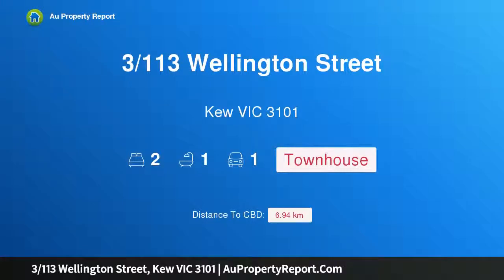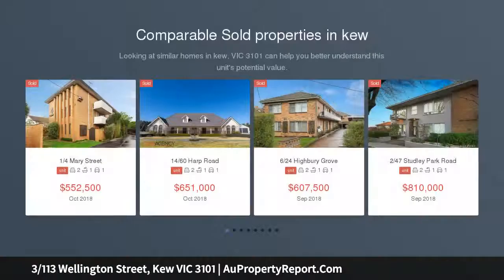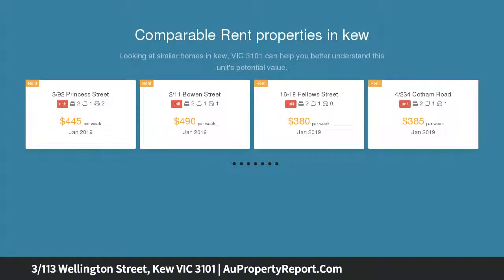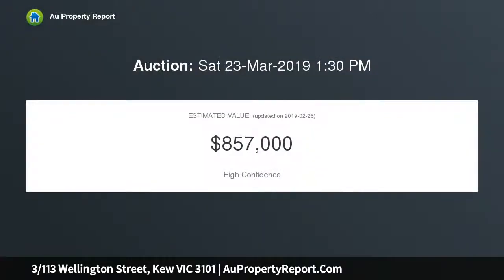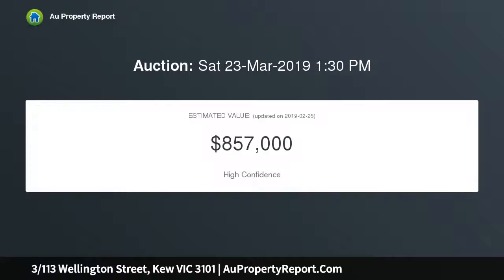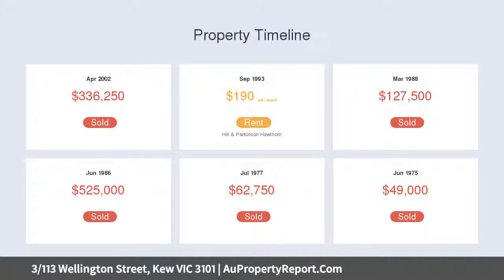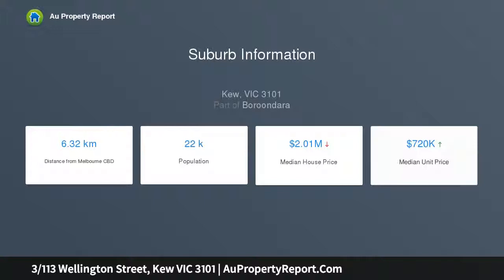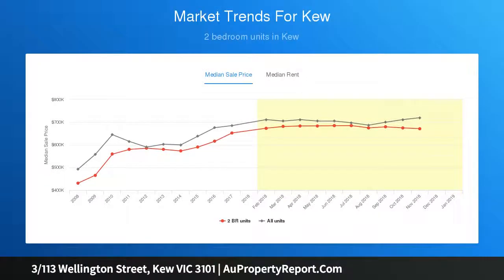3/113 Wellington Street, Kew VIC 3101 | AuPropertyReport.Com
3/113 Wellington Street, Kew VIC 3101
Property Type: townhouse
Bedrooms: 2
Bathrooms: 2
Car Space: 1
Pristine Condition in Elite Setting